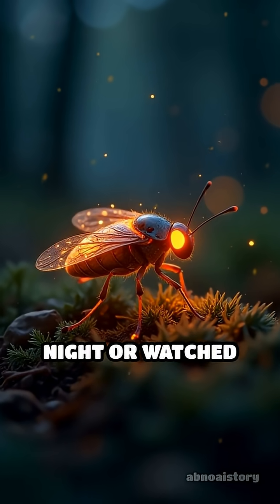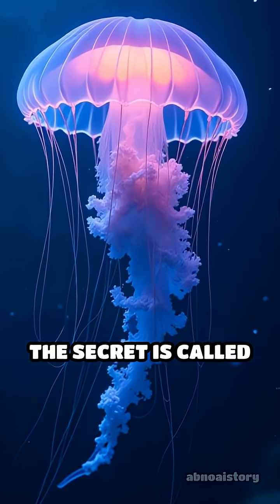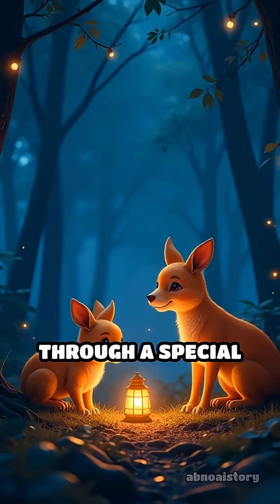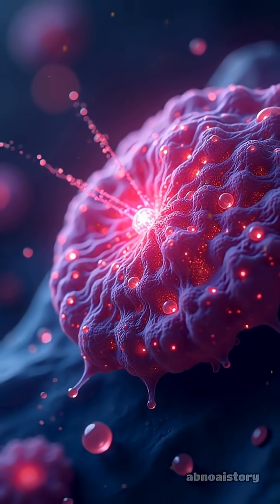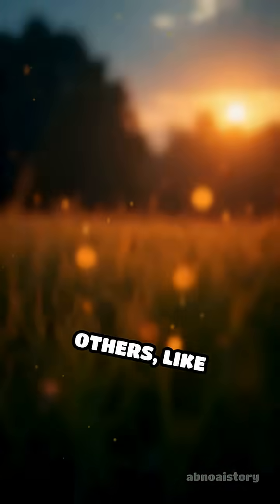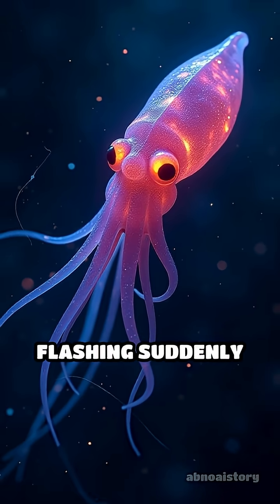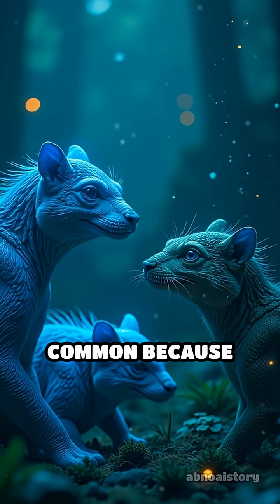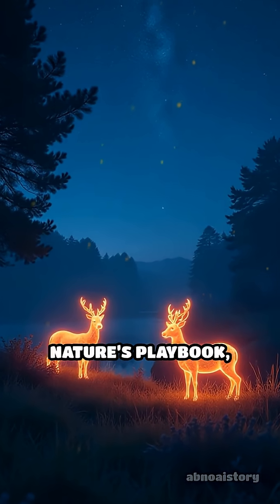ELI5: Why Do Some Animals Glow in the Dark?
Ever wondered why some creatures light up in the dark? Dive into the magic behind glowing animals and discover nature’s own light show!